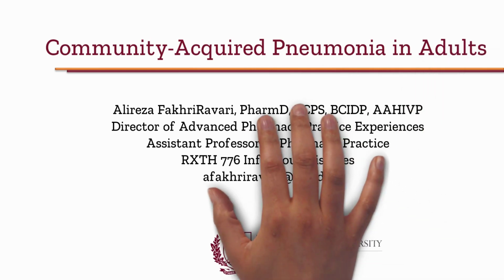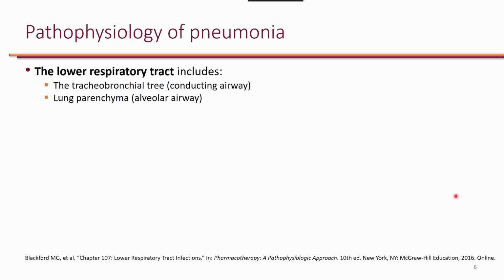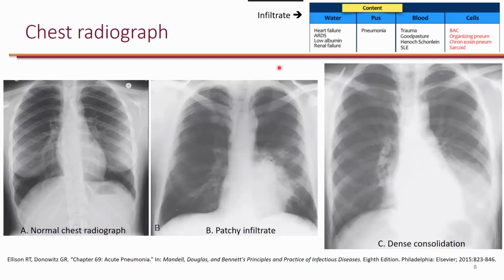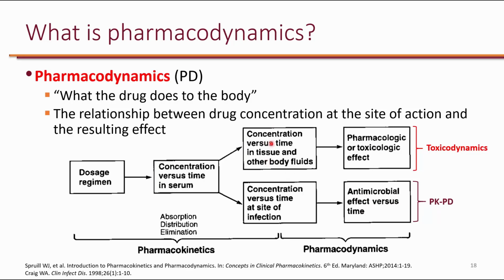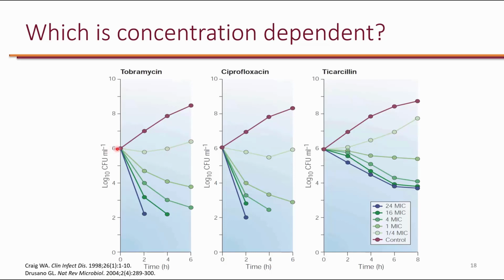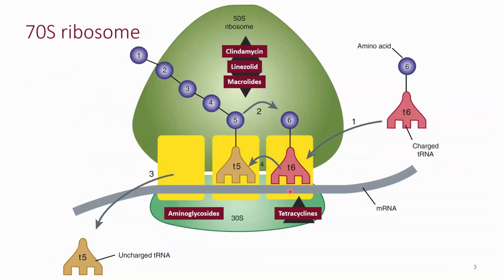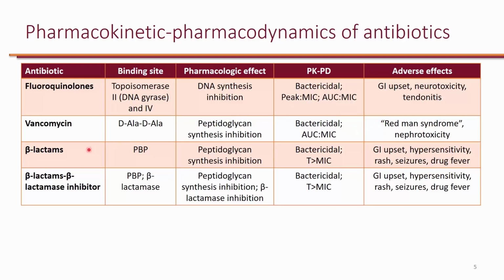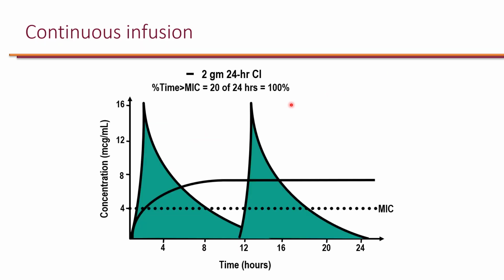Community-Acquired Pneumonia Objective 1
Learning objective 1. Describe the pharmacokinetic and pharmacodynamic properties of antibiotics used for pneumonia.